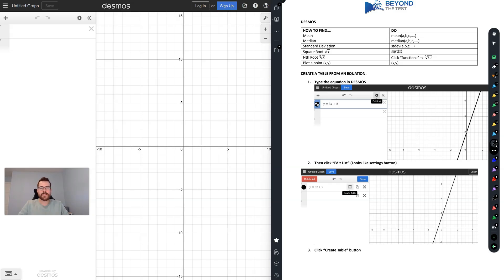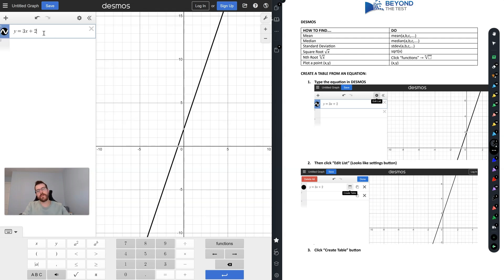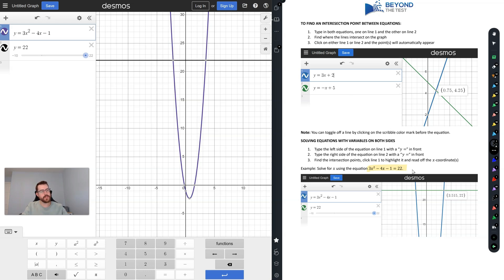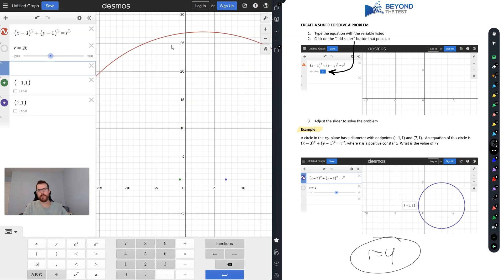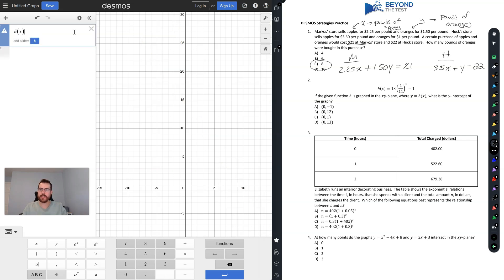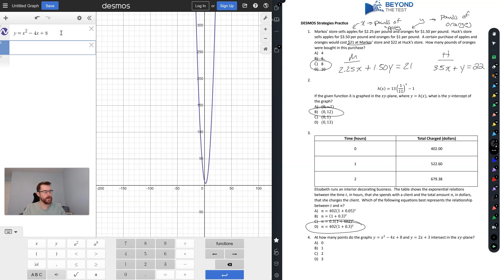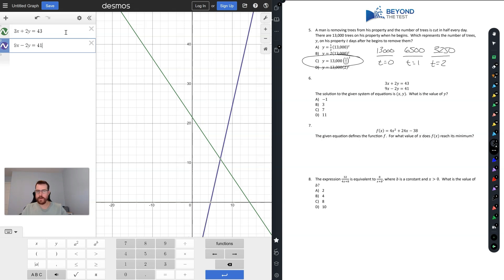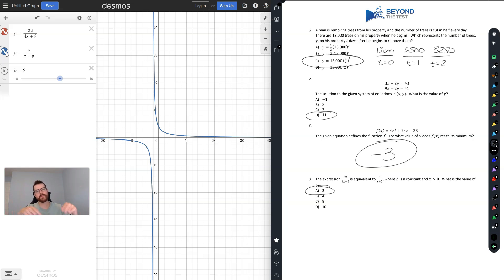DESMOS Digital SAT Calculator Strategies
The new digital SAT provides access to the use of the DESMOS calculator.  Learn how to utilize the DESMOS strategies to reach your target scores!